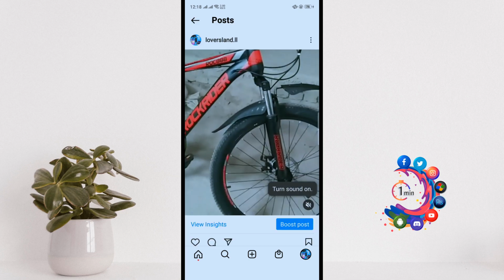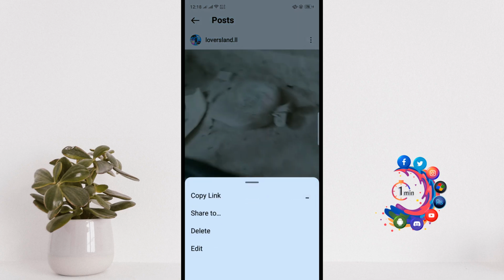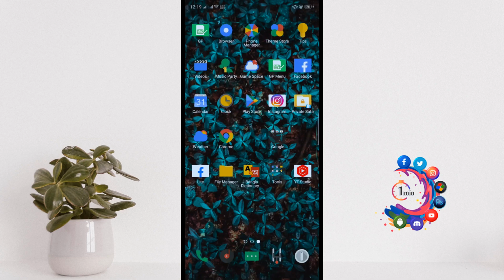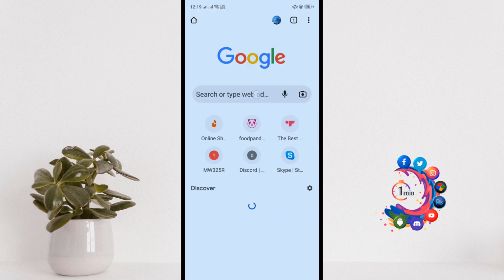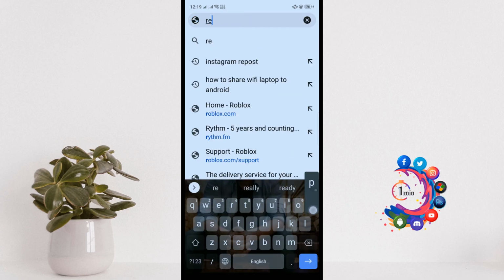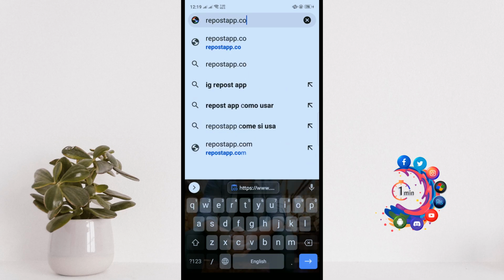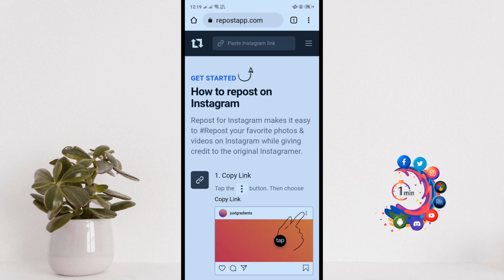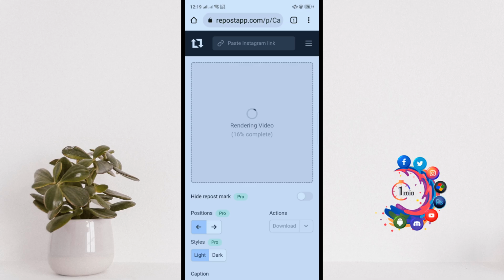How to repost videos on instagram on android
Here's how to do it:
Open Instagram and find a photo or video to repost. Open your Instagram app and find the post you want to repost. ...
Paste the post's share URL into DownloadGram. ...
Download the post. ...
Open Instagram and find the photo or

"repost for instagram"
"how to repost a video on instagram story"
"how to repost a video on instagram without app"
"how to repost on instagram android"
"how to repost a story on instagram "
"instagram repost app"
"how to repost reels on instagram"